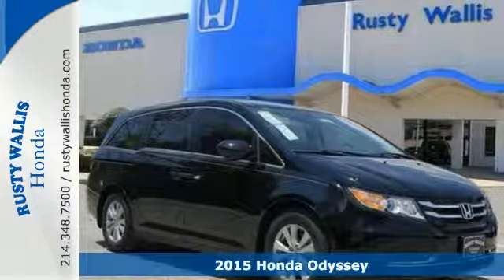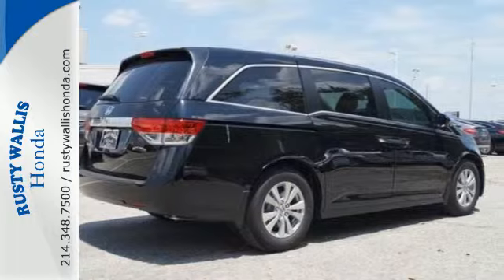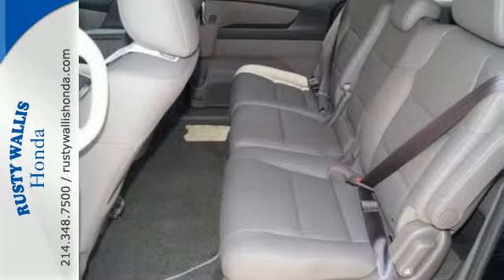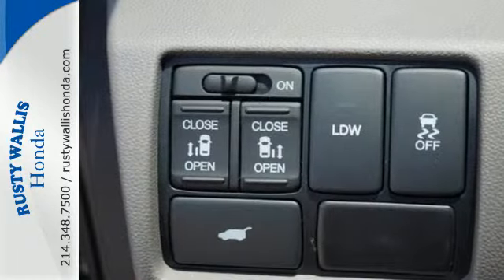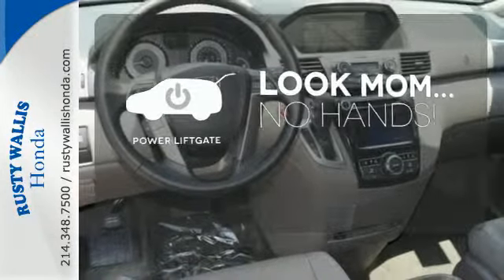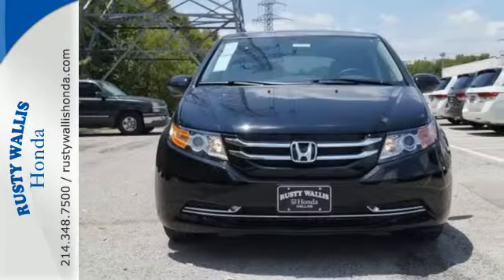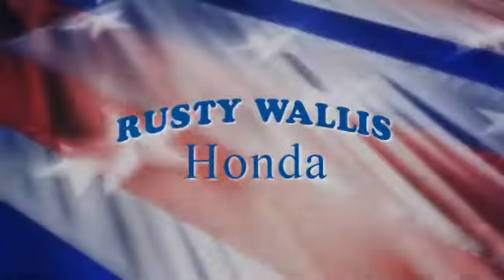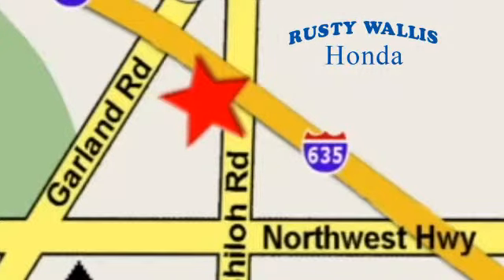2015 Honda Odyssey Dallas TX Fort Worth, TX #151934 - SOLD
Year: 2015
Make: Honda
Model: Odyssey
Trim: 5dr EX-L w/Navi
Engine: 6 Cyl - 3.5 L
Transmission: Automatic
Color: Crystal Black Pearl
Stock #: 151934
VIN: 5FNRL5H65FB118916

Address:
12277 Shiloh Road